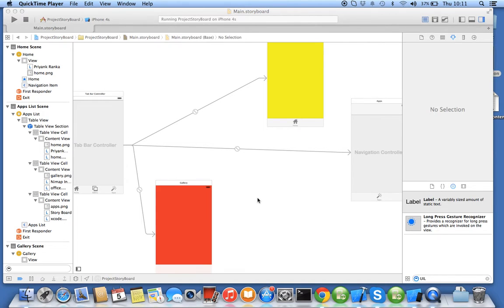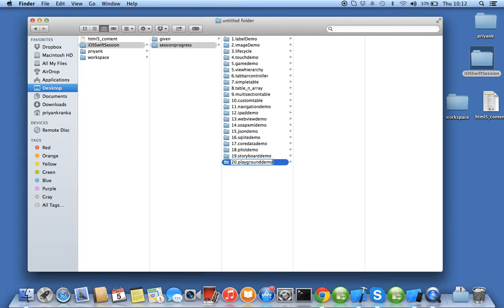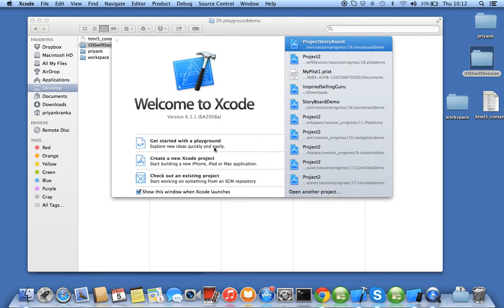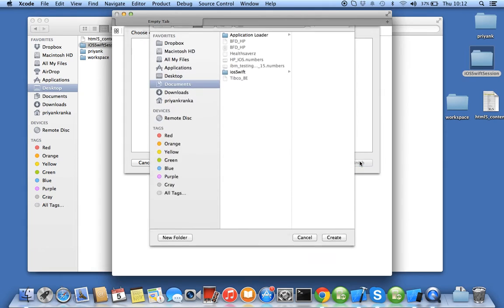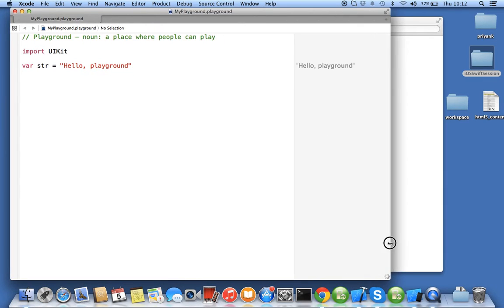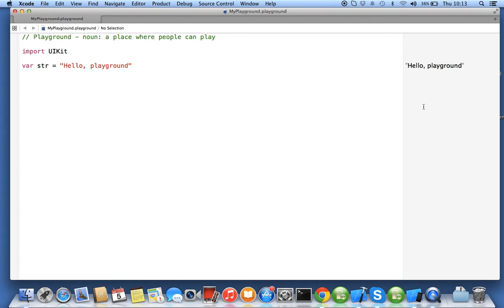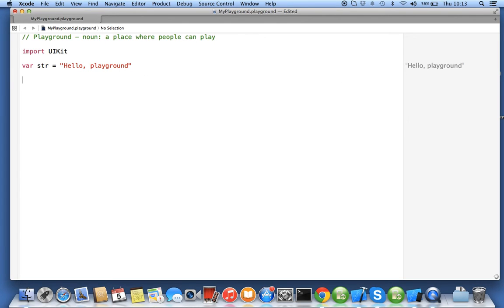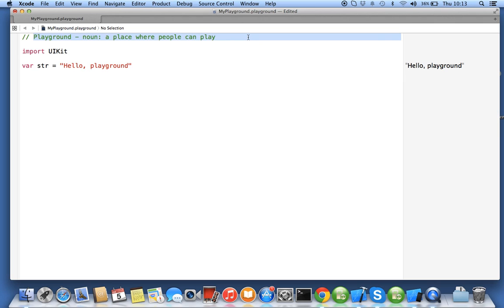iOS Swift plyaground Introduction | Nimap Infotech - Tutorial 114